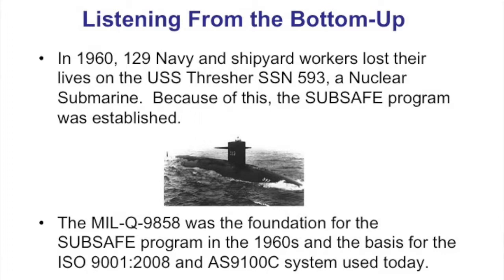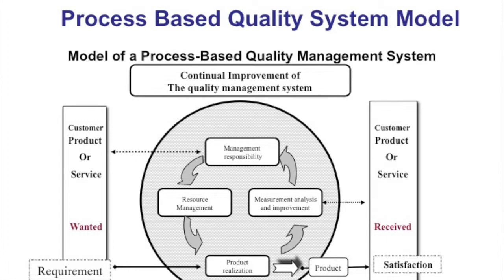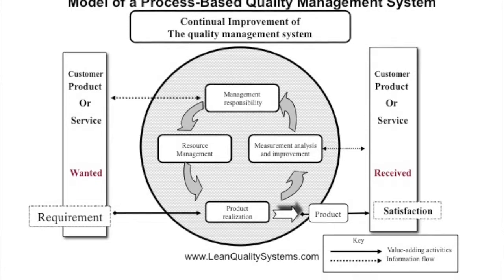ISO 9001 Section 1 & 2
This video is about ISO 9001 Section 1 & 2